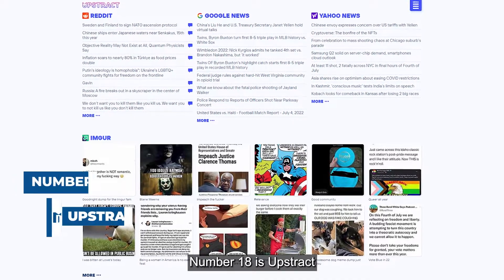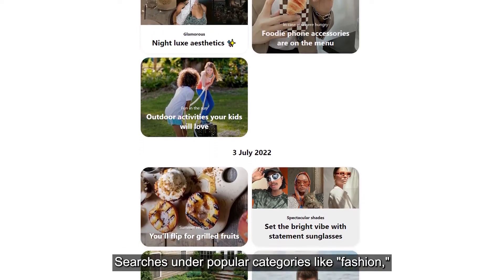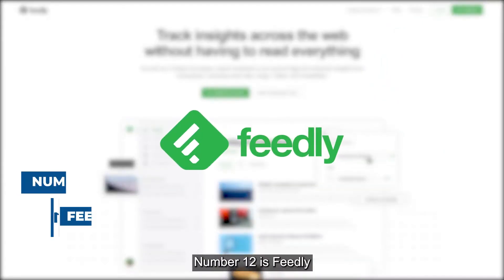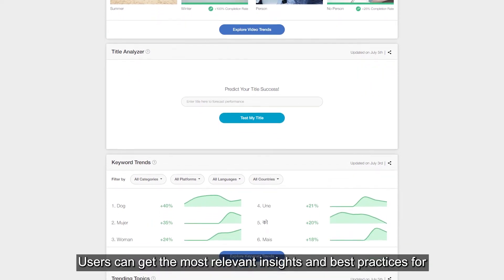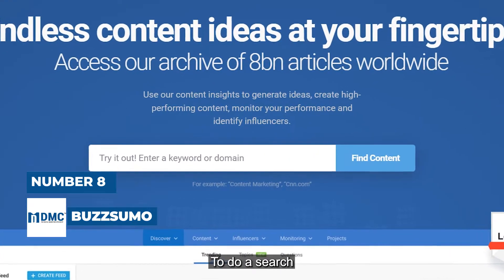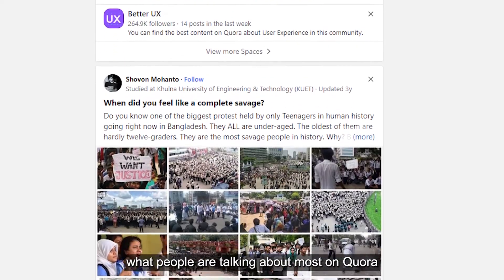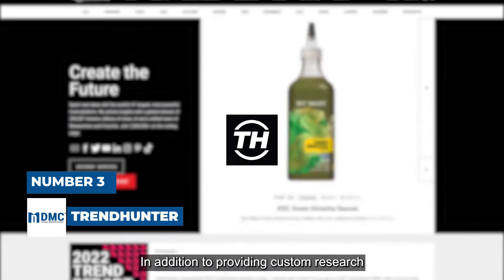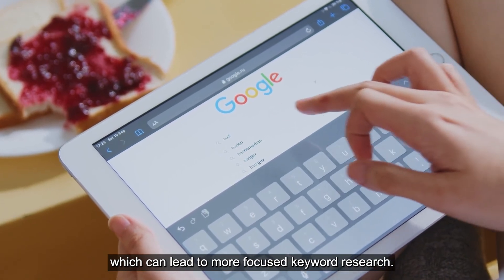How To Find Current Trending Topics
Hi guys, in this video, we will be sharing with you How To Find Current Trending Topics.

Our countdown includes:
0:21  Upstract
0:46  BuzzFeed Trending
1:21  Pinterest Trends
1:54  Semrush
2:14  Twitter
2:53  YouTube Trends
3:27  Feedly
3:49  Taboola Trends
4:16  Muck Rack Trends
4:49  Industry outlook
5:18  BuzzSumo
5:55  Reddit
6:24  Quora
6:54  Keyhole
7:21  Social Mention
7:54  Trendhunter
8:21  Publications’ Editorial Calendars
8:43  Google Trends

Hope this video will help you ease your troubles when you are researching for the trending topics.

What is YOUR favorite topic?